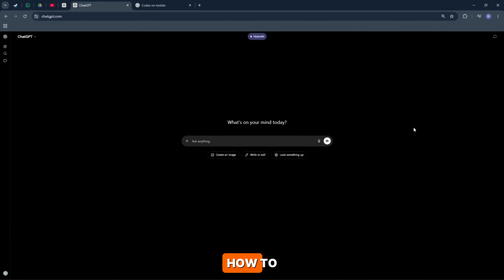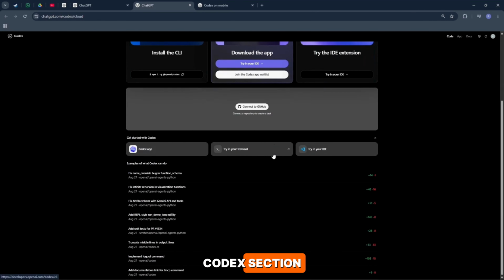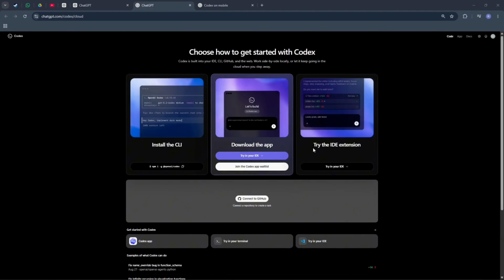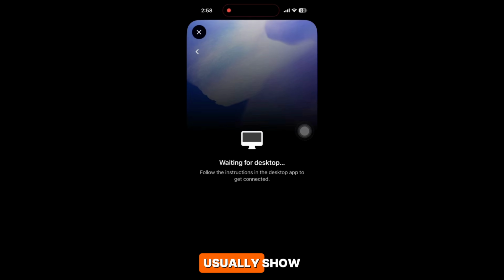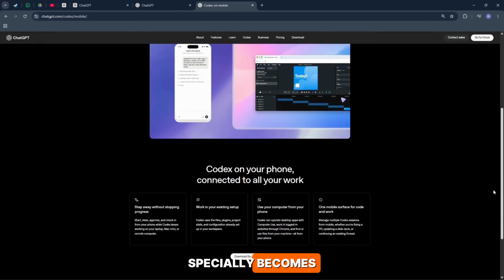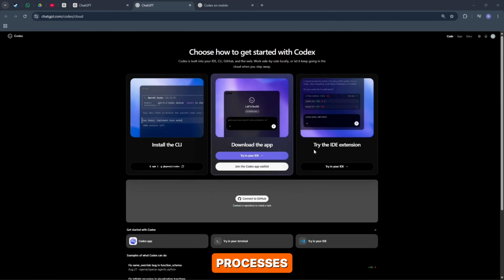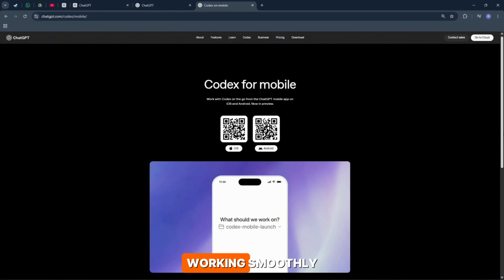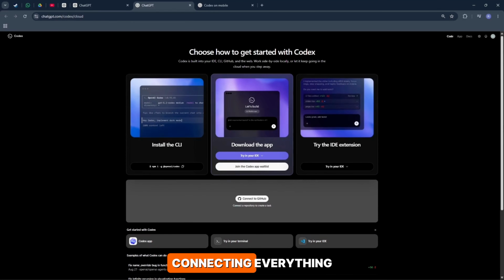Use ChatGPT Codex on iPhone (Connect to Desktop Step-by-Step 2026 Guide)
HOW TO USE CHATGPT CODEX ON IPHONE is a step-by-step guide showing how to connect ChatGPT Codex on desktop with iPhone for remote coding control in 2026.

In this video, you will learn how to use ChatGPT Codex on iPhone using simple steps such as setting up Codex on a desktop computer, logging in with the same account, pairing devices using QR code, and controlling coding projects directly from your iPhone.

Many users are searching for ChatGPT Codex iPhone setup, how to connect Codex to mobile, ChatGPT Codex remote access guide, Codex not working on iPhone, and ChatGPT coding assistant setup 2026. This guide explains everything clearly step-by-step.

Follow these steps carefully to connect Codex with iPhone easily.

👉 Use ChatGPT Codex on iPhone easily using this guide.

⏱️ Timestamps:

0:00 – Introduction & What You Will Learn
0:05 – Step 1: Set Up Codex on Desktop
0:20 – Step 2: Install & Login to Codex
0:40 – Step 3: Open ChatGPT on iPhone
1:00 – Step 4: Scan QR Code & Pair Devices
1:20 – Step 5: Control Codex from iPhone
1:46 – Final Result & Wrap-Up